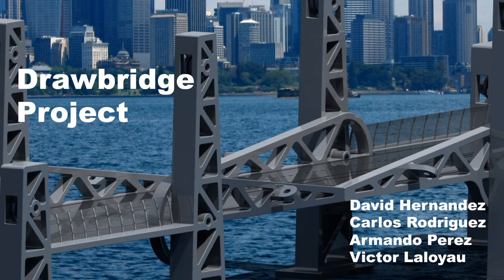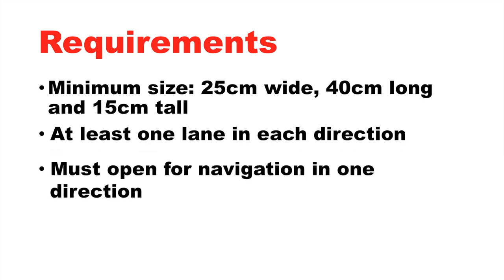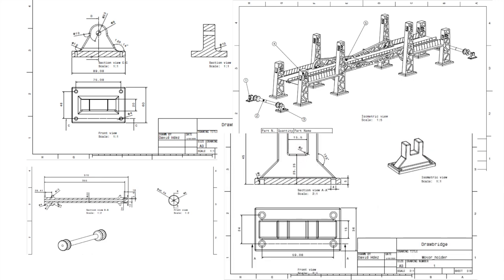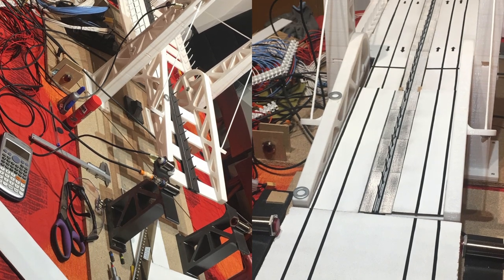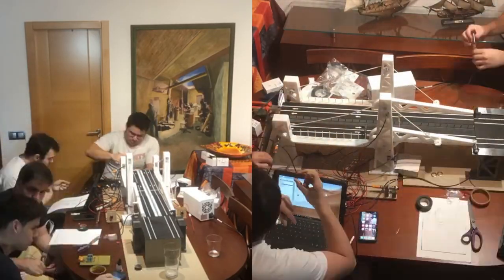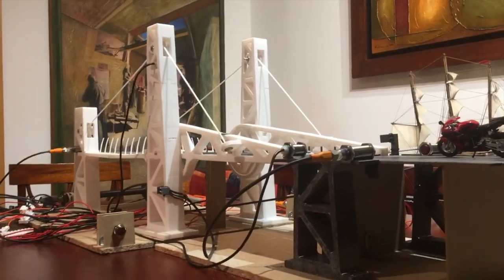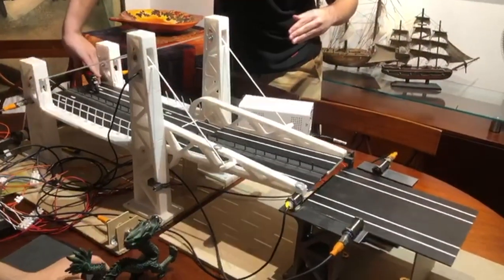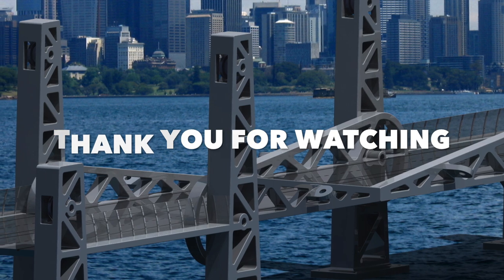Drawbridge Project 2020 - Universidad Europea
Project presentation of our drawbridge which shows the building process and how it functions.

Team: David Hernandez, Carlos Rodriguez, Victor Laloyau & Armando Perez
Industrial engineering second year.

Music: Disclosure - Help Me Lose My Mind (Mazde Remix) - SoundCloud